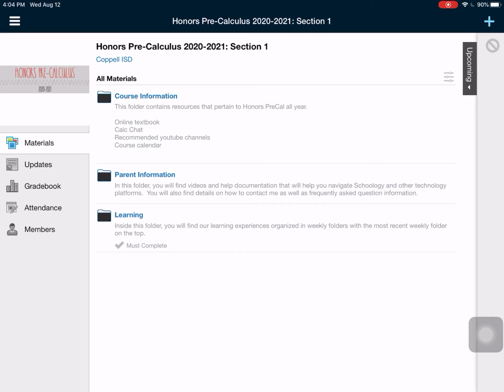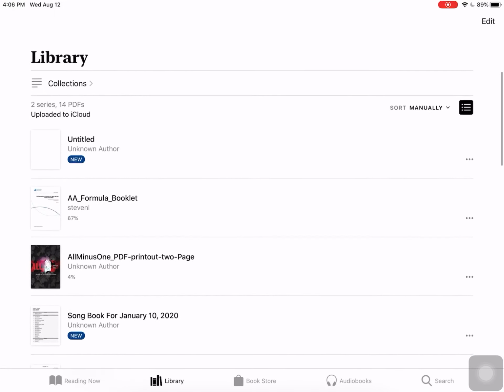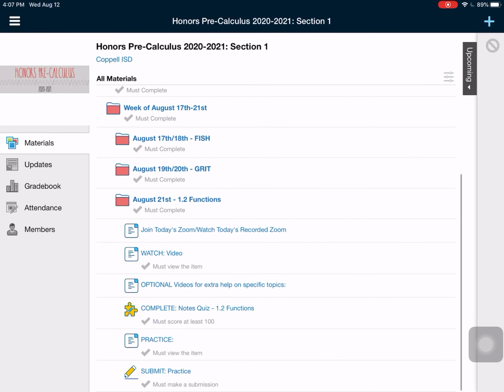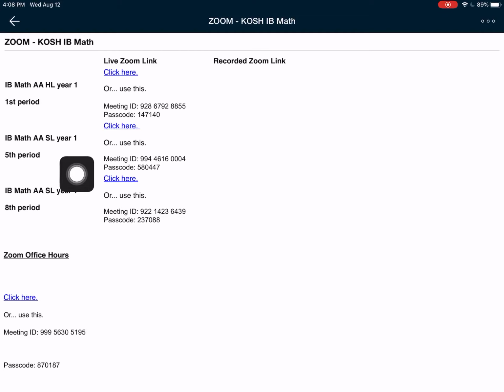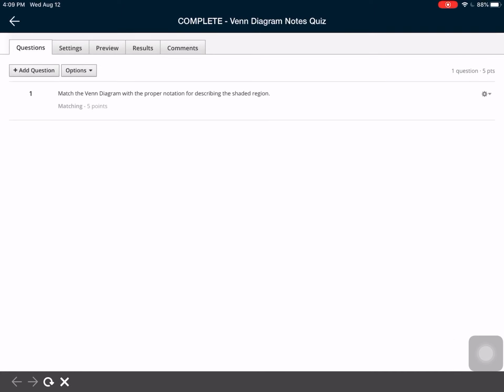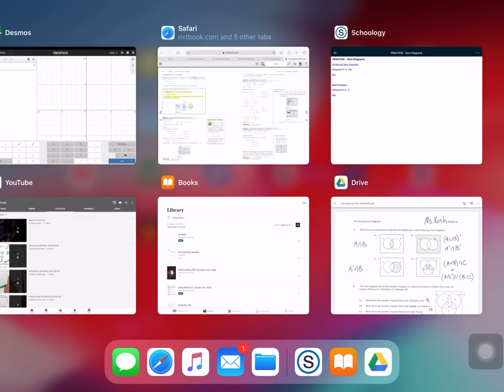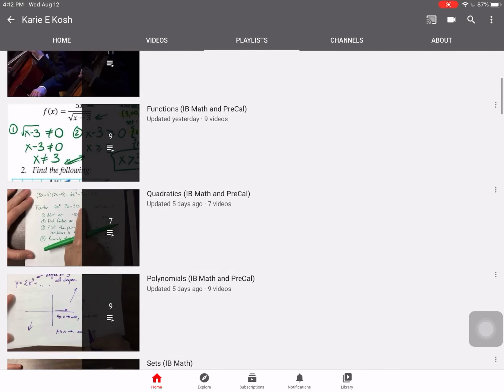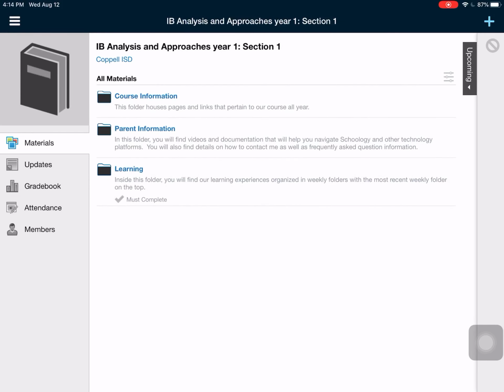iPad Hints for Kosh Honors PreCal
Ms. Kosh shows her PreCal students a few things they’ll need to be successful with distance learning.